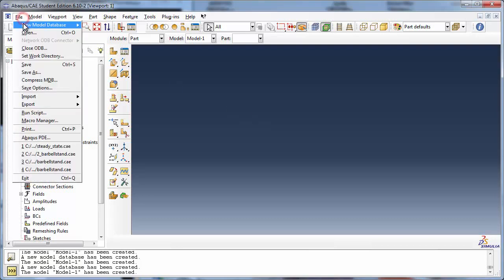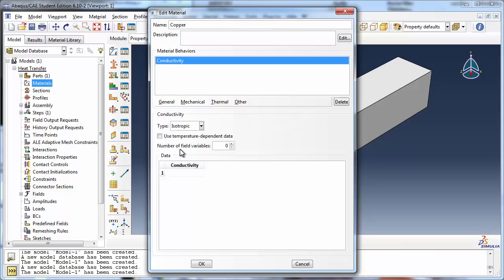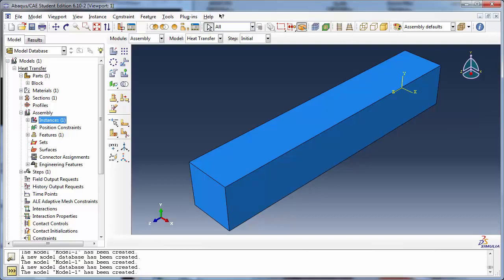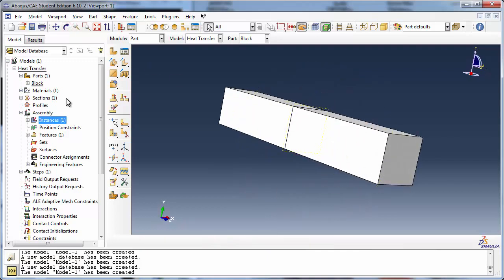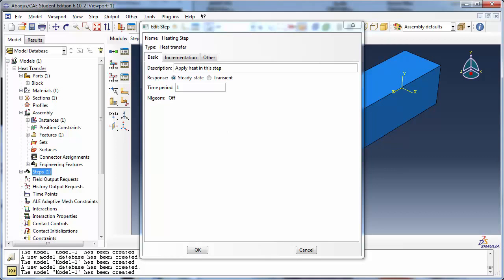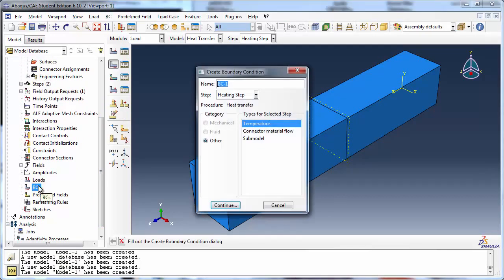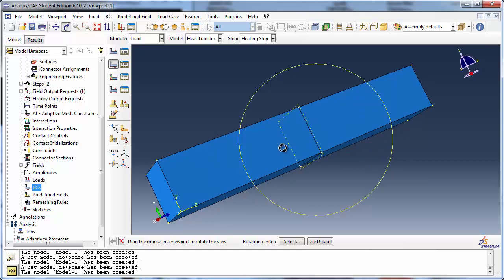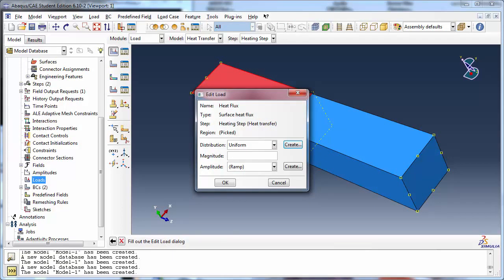9 b Heat Transfer Analysis Part 1 of 2 with audio